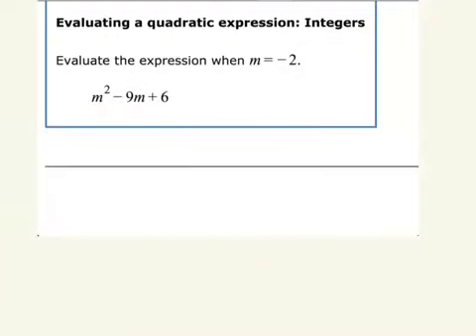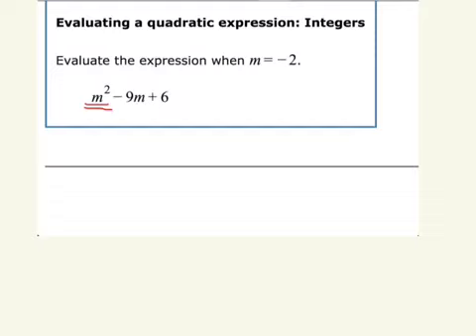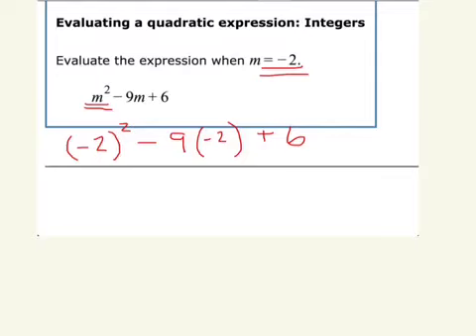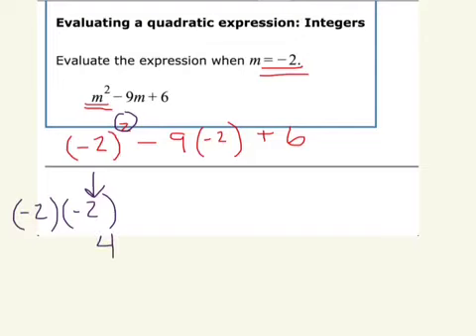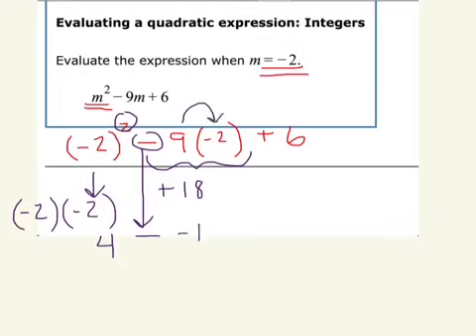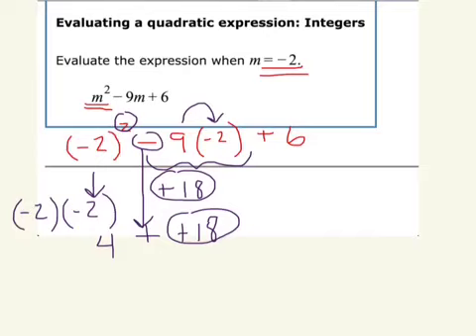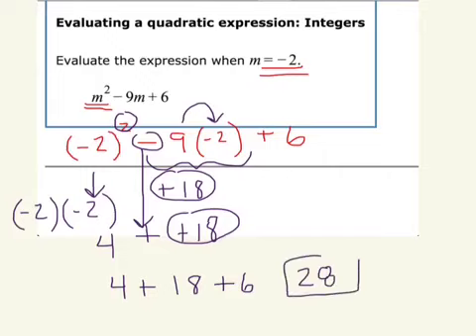Evaluating a quadratic expression